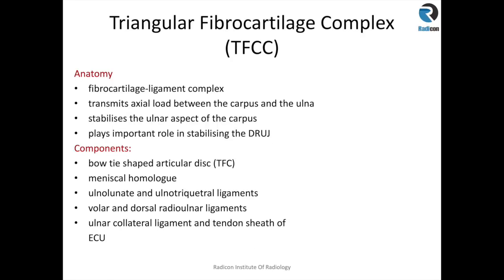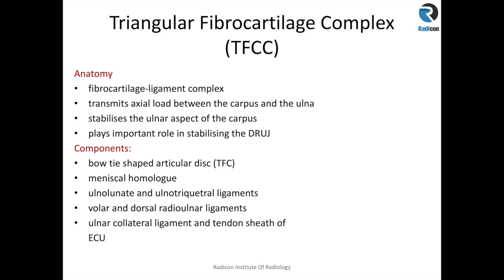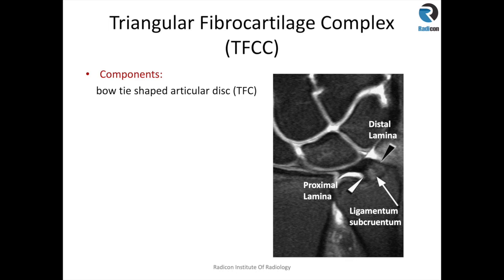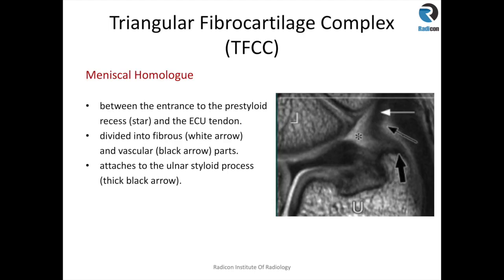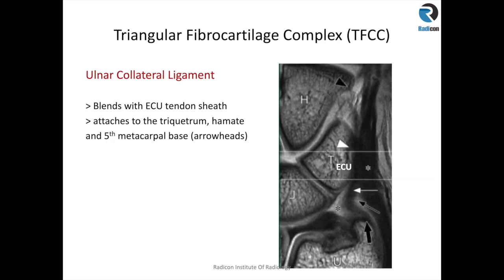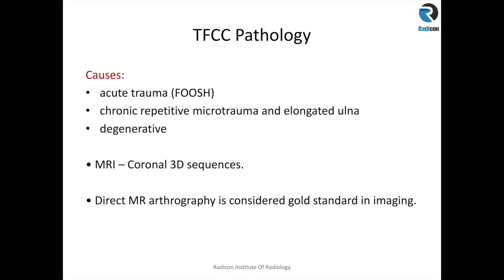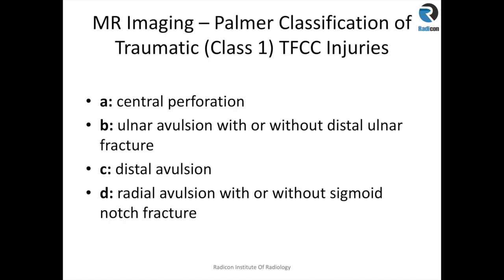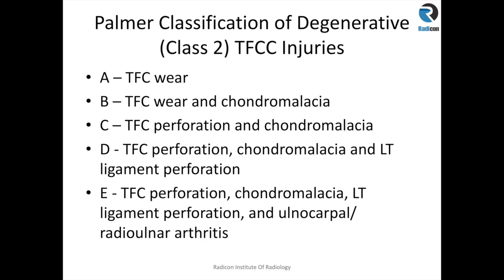Wrist MRI Part 2: TFCC